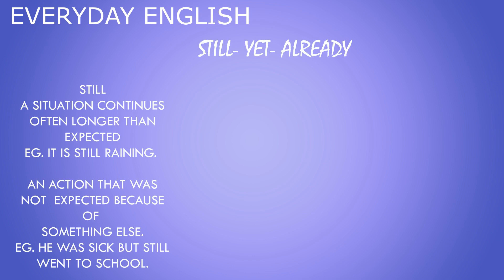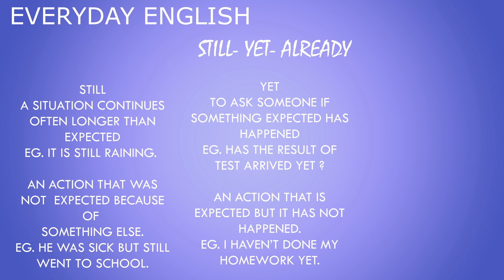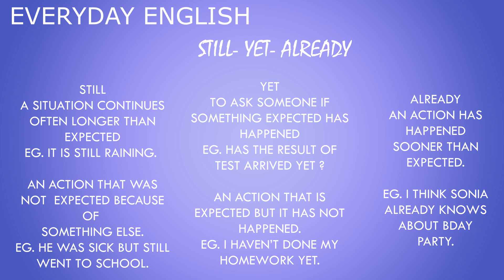Difference between still yet already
Published under Everyday English topic in Smart kids world newspaper